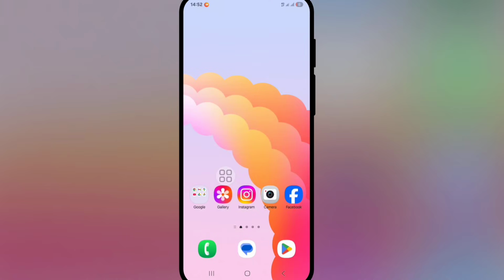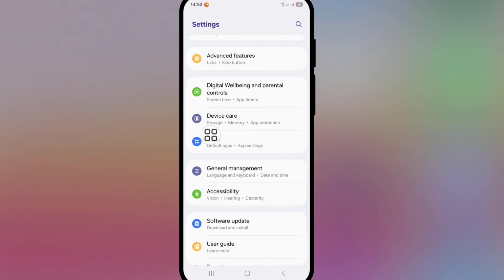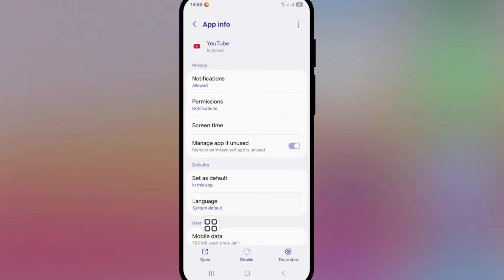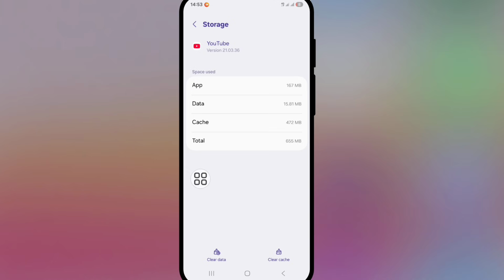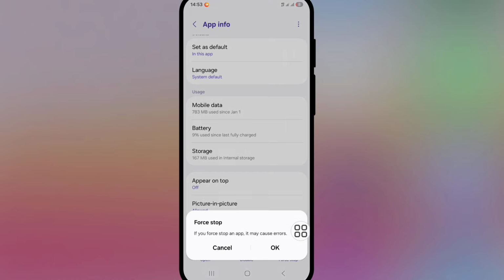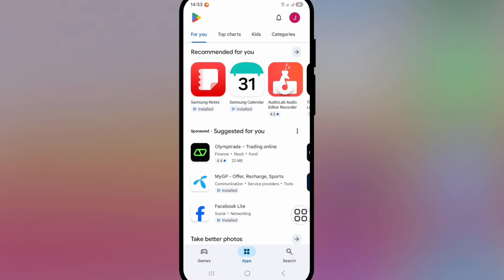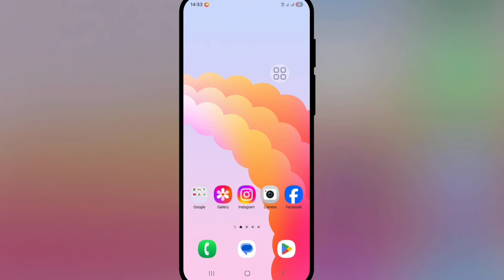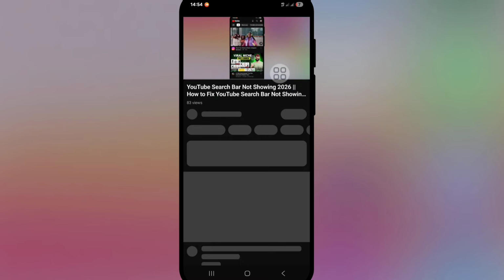YouTube Video Black Screen And Only Audio Playing 2026 || Fix YouTube Video Black Screen Problem